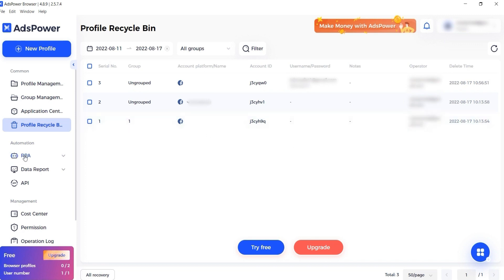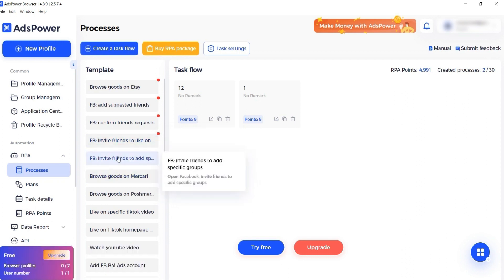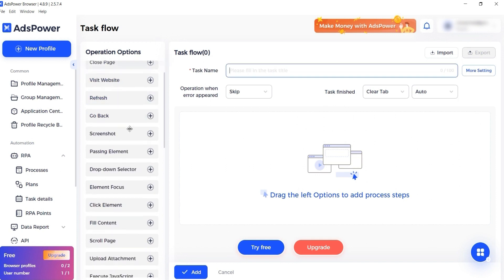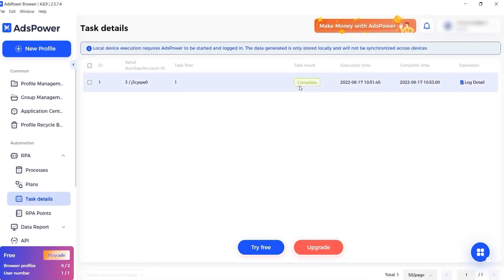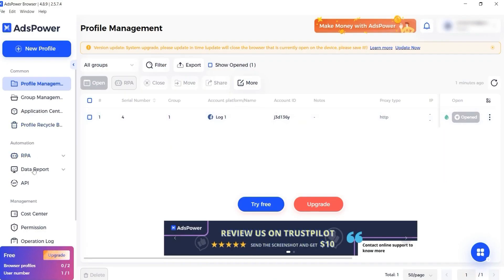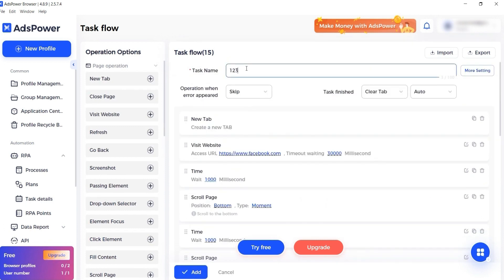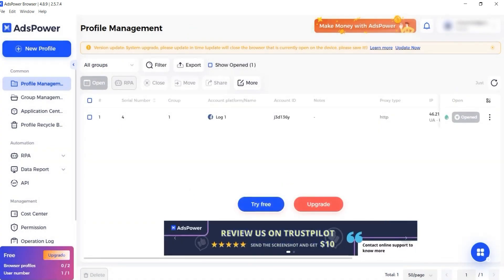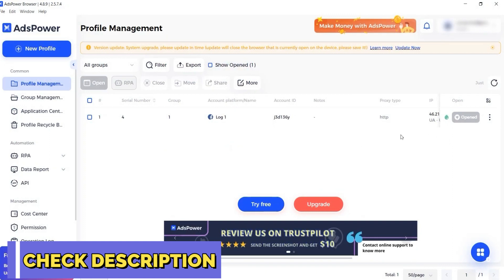How to farm Facebook, TikTok accounts automatically using the best anti detect browser AdsPower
With native fingerprints, it masks your real identity and allows you to run thousands of accounts without bans, while built-in automation tools complete any routine tasks for you. Accessible and easy to use – best antidetect browser on the market!

➡️  what is an Anti-Detect Browser?

An Anti-Detect Browser is a type of web browser that is designed to protect your online identity and prevent your digital footprint from being detected or tracked by websites, advertisers, or other third-party entities. These browsers typically offer features such as advanced encryption, proxy servers, and user-agent spoofing, which can help to hide your IP address, prevent browser fingerprinting, and make it more difficult for websites to track your online activity.

Anti-Detect Browsers are commonly used by individuals who want to protect their privacy and anonymity online, as well as by professionals in fields such as cybersecurity, digital marketing, and web scraping, who need to simulate multiple user profiles or hide their online activities for research or investigative purposes. However, it is important to note that while Anti-Detect Browsers can be useful for protecting your online identity, they should not be used for illegal or unethical activities.

➡️ AdsPower An anti-detect browser :

Is a specialized browser that is designed to protect users' online privacy and security by hiding their true digital identity.  Here are some of the features of AdsPower anti-detect browser:
- User Agent Spoofing: Anti-detect browsers can mask the user's browser and device information, such as the operating system, browser type, and version, making it difficult for websites to track the user's online activities.
- IP Address Spoofing: Anti-detect browsers can route users' internet traffic through multiple proxies, making it difficult for websites to determine their real IP address.
- Browser Fingerprinting Protection: Anti-detect browsers can prevent websites from tracking users' unique browser fingerprints, which are created by collecting information about the user's device and browser settings.
- Cookies Management: Anti-detect browsers can manage and delete cookies, preventing websites from tracking user behavior over time.
- WebRTC Leak Protection: Anti-detect browsers can prevent WebRTC leaks, which can reveal the user's real IP address.
- Flash Cookies Management: Anti-detect browsers can manage and delete Flash cookies, which are small files that can be used to track user behavior across websites.
- More.

Overall, anti-detect browsers aim to provide users with a high level of online privacy and security, protecting them from online tracking, data collection, and identity theft.